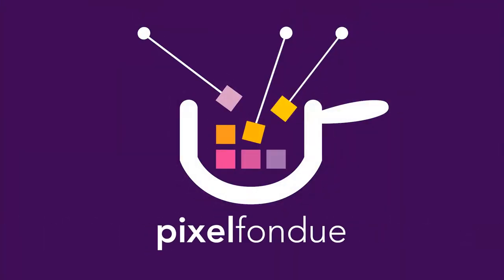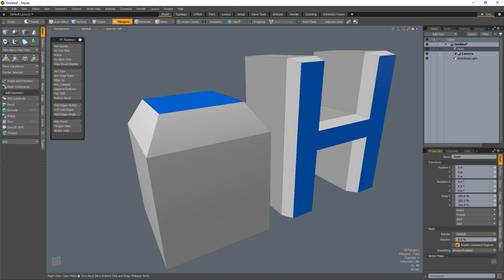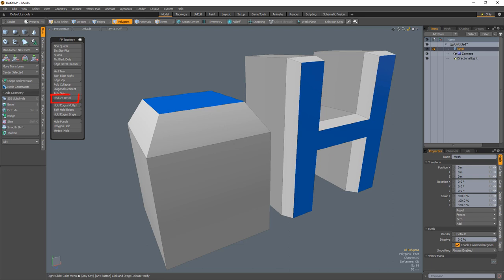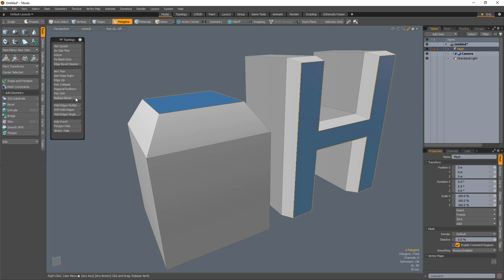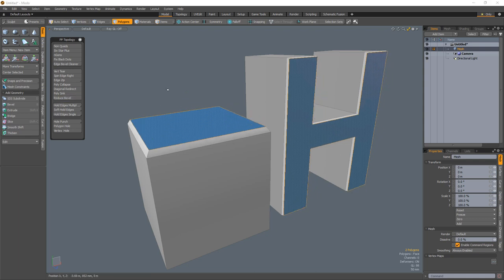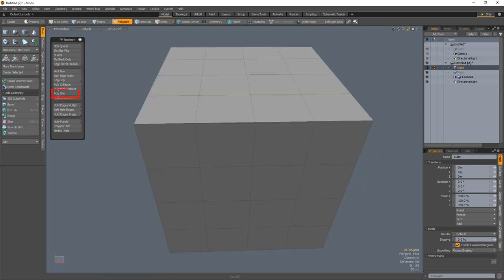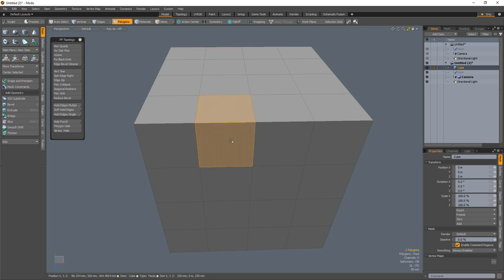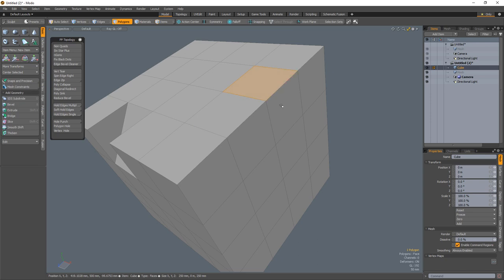MODO | Hatchet: Reduce Bevel and Poly Sink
This video is a quick introduction to the Reduce Bevel and Poly Sink scripts found in the Pushing Points Hatchet Collection for MODO.

The Pushing Points Hatchet Collection is a MODO KIT consisting of over 100 Python scripts developed to add functionality to MODO 10 and make creating more efficient.